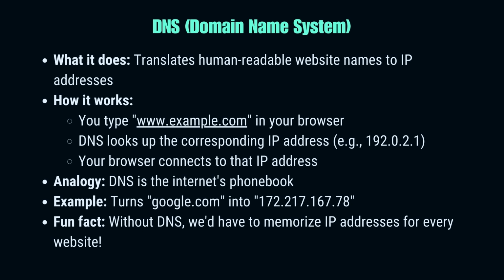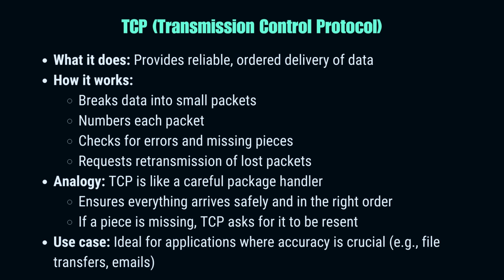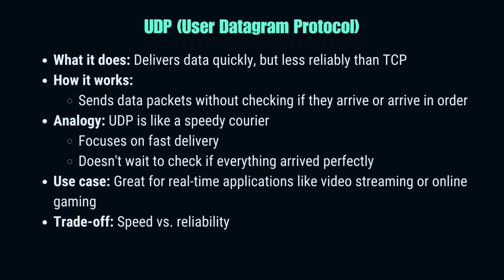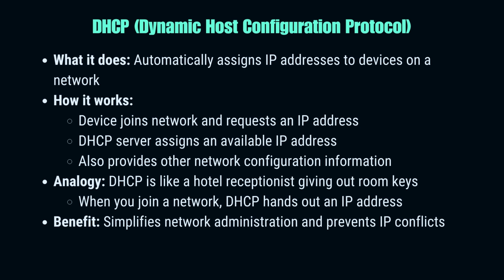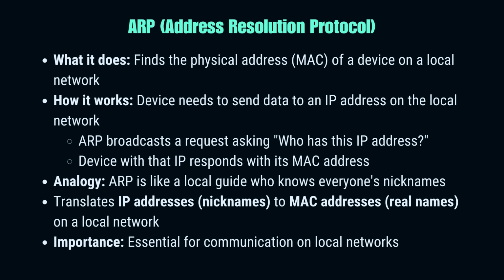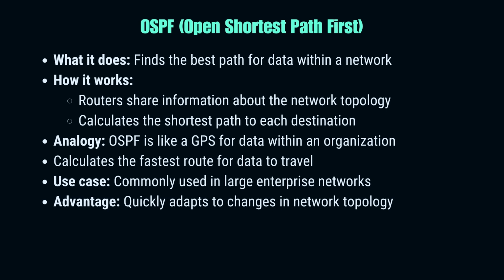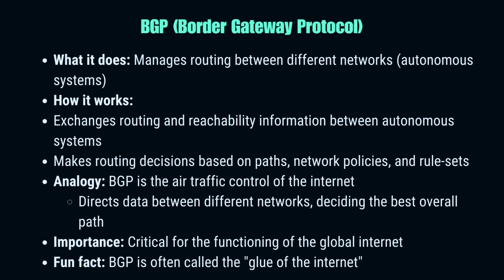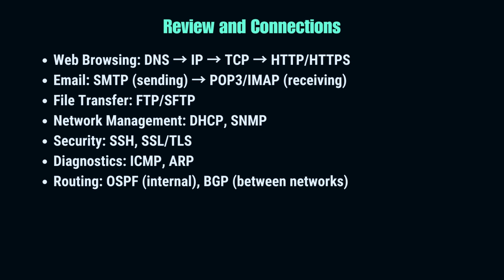Master 20+ Network Protocols in 25 MINS! Networking Basics, HTTP, DNS, IP, BGP, TCP, UDP, FTP, ARP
Are you ready to dive into the world of network protocols? In just 25 minutes, this video will take you through the essentials of 20+ key protocols that power the internet and our digital lives.

What You’ll Learn:

HTTP/HTTPS: How these protocols help you browse the web securely.
DNS & IP: The systems that connect domain names to their IP addresses, guiding your data across the internet.
TCP & UDP: The protocols that ensure your data is transmitted efficiently, whether accuracy or speed is prioritized.
FTP & SFTP: Learn about secure file transfers between devices.
Email Protocols (SMTP, POP3, IMAP): Discover how emails are sent, received, and managed across different platforms.
Network Management & Security Protocols: Dive into how networks are monitored, managed, and kept secure.

By the end of this video, you'll have a solid understanding of the protocols that keep our digital world running smoothly, from sending emails to streaming videos. Whether you're a student, IT professional, or just curious about how the internet works, this video is packed with valuable insights to help you master these essential concepts quickly.